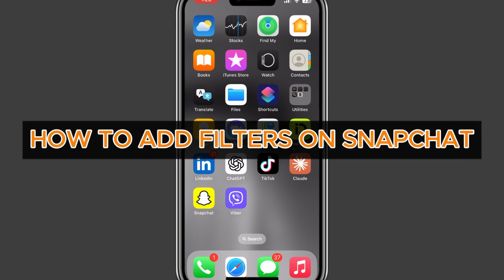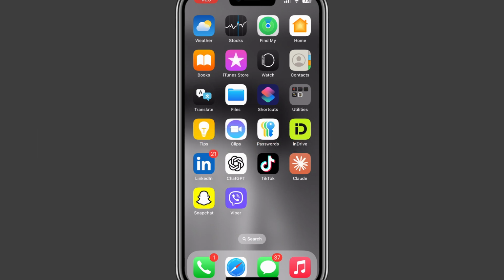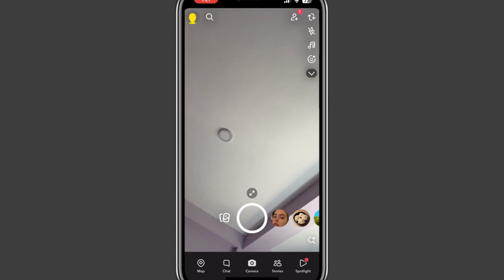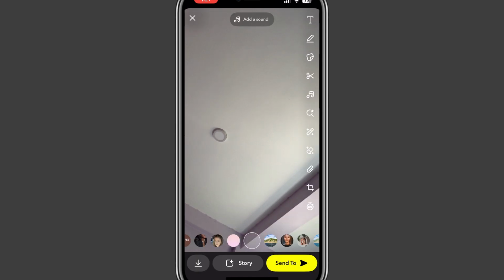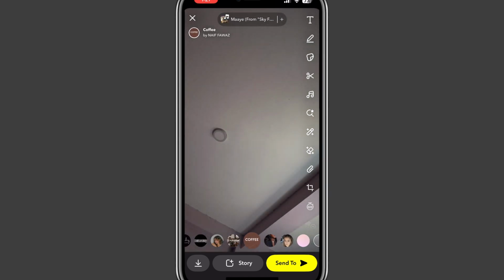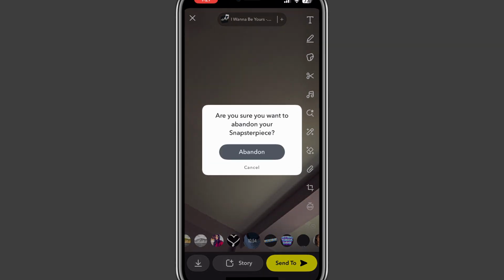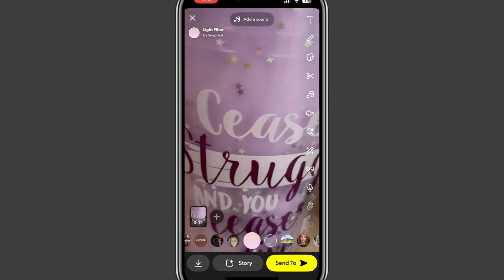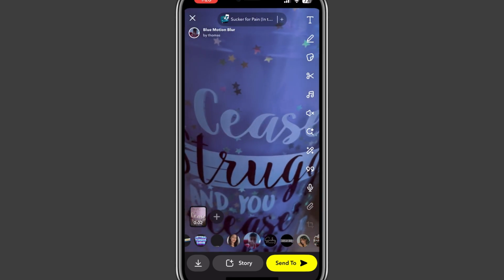How to Add Filters on Snapchat 2025?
Want to take your Snaps to the next level? 🚀 This ultimate 2025 guide reveals how to add filters on Snapchat like a pro! Discover how to instantly apply color filters by swiping left/right after taking a photo/video. Unlock magical AR lenses by tapping your face before recording - try face transformations, background changers, and even interactive games.

We'll show you how to access location-based geofilters, time/weather stickers, and viral challenge lenses. Plus, learn pro secrets like saving favorite filters, creating custom lenses with Lens Studio, and troubleshooting when filters disappear.

Whether you want puppy ears, a sunset vibe, or to promote your business with branded filters, we've got you covered!